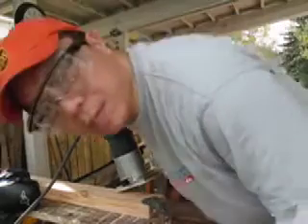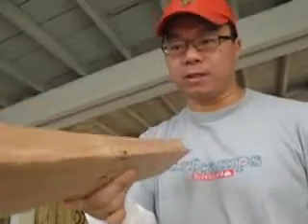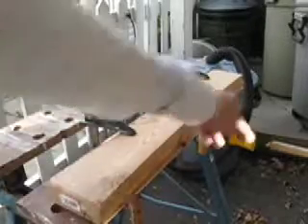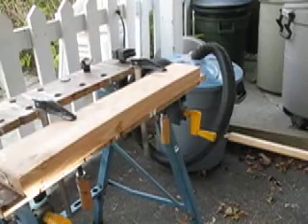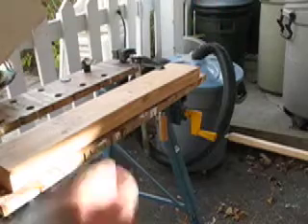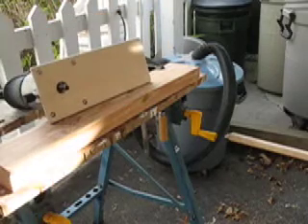UVLog A03 - Tenor Uke - Radius Arc Jig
A special episode of how I made a 15 ft radius arc for use as template and sanding block.  Yes, that is a 15 ft long trammel attached to a router.